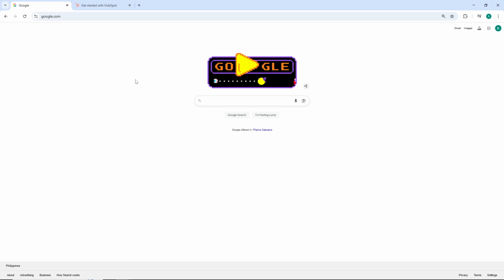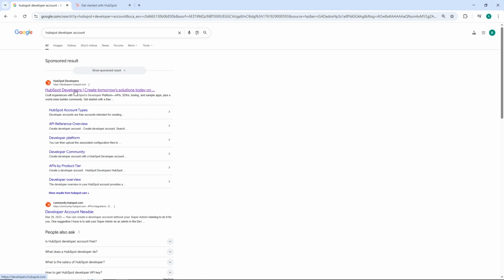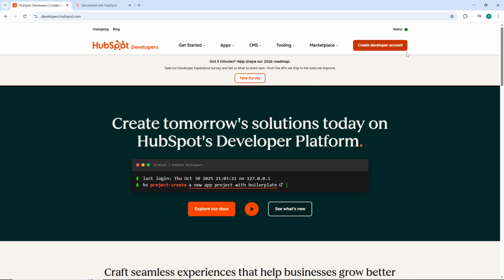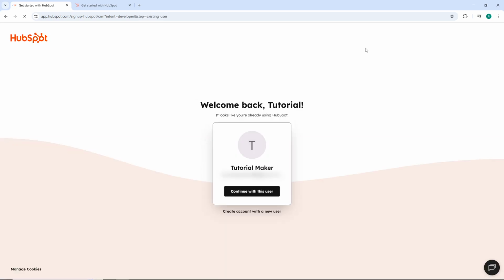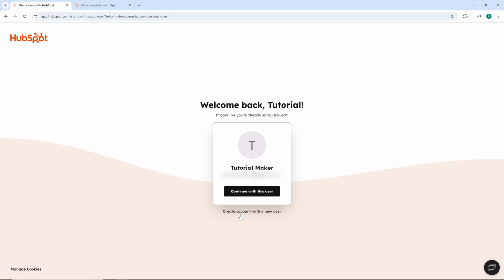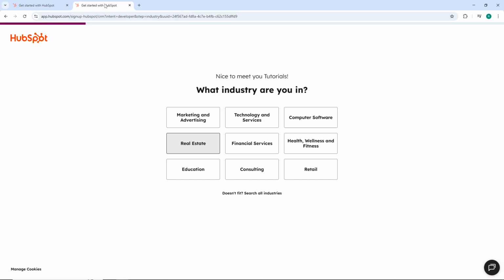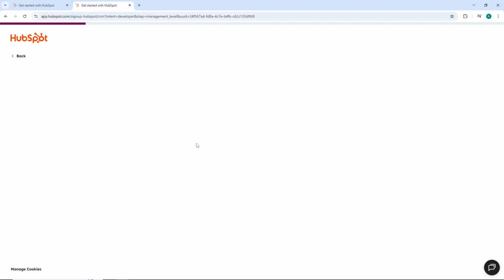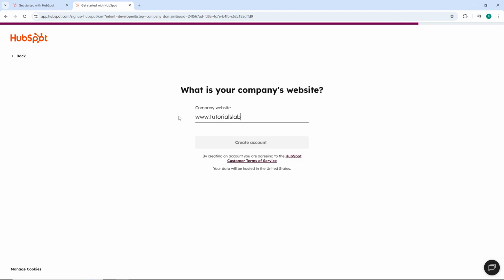How To Create A HubSpot Developer Account (Tutorial 2025)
Along the way, you'll learn create HubSpot developer account tutorial, how to set up HubSpot developer account, get started with HubSpot developer account, register for HubSpot developer portal, open a new HubSpot developer account, make a HubSpot developer account easily, HubSpot developer account creation guide, steps to create HubSpot developer account, sign up for HubSpot developer access, launch your HubSpot developer account, add HubSpot developer account free, tutorial to enable HubSpot developer